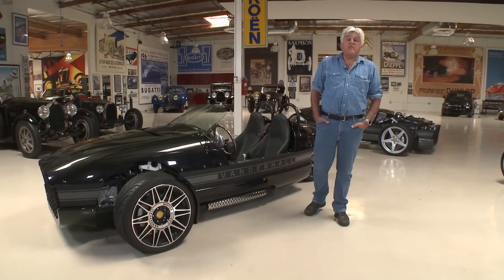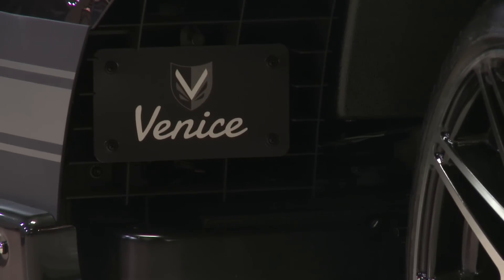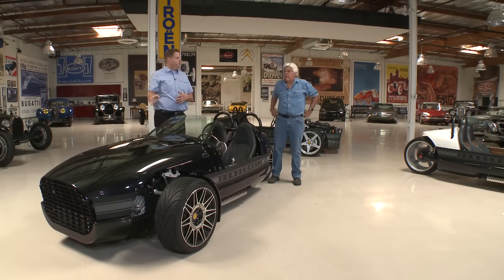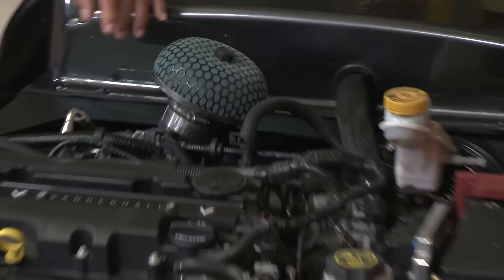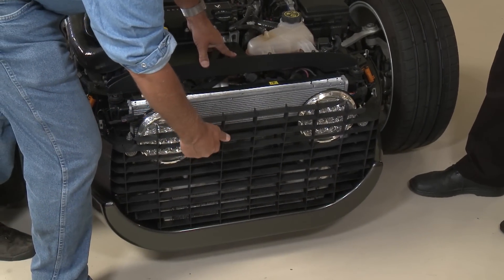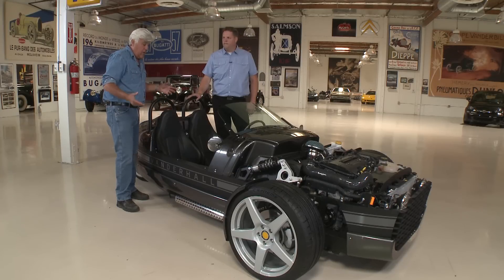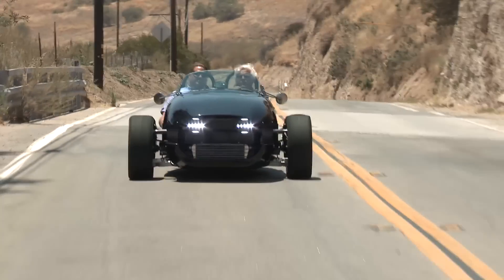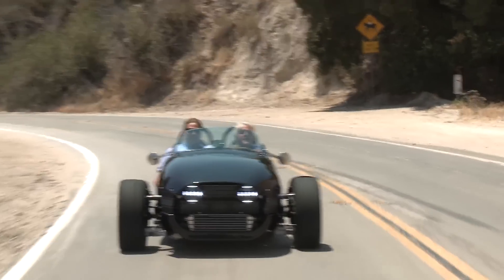2017 Vanderhall Venice - Jay Leno's Garage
Steve Hall, President of Vanderhall Motor Works, stops by the garage to show Jay their latest three-wheeled vehicle model, the 2017 Vanderhall Venice.